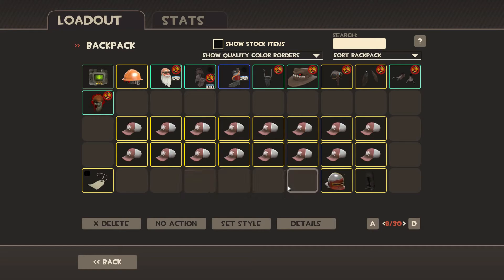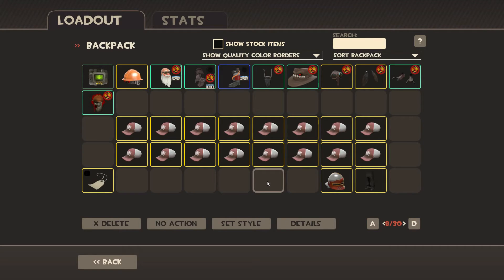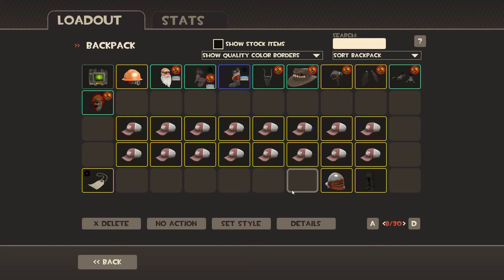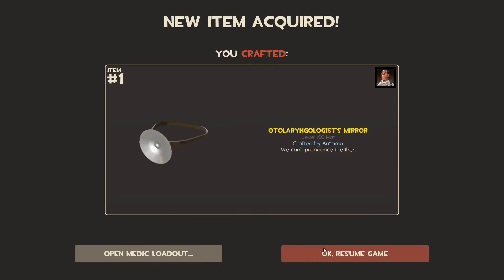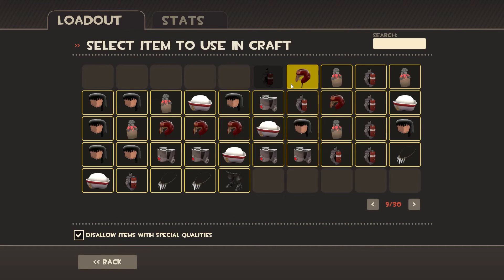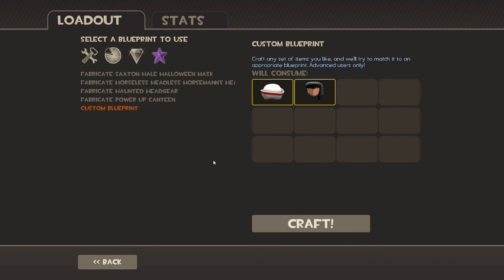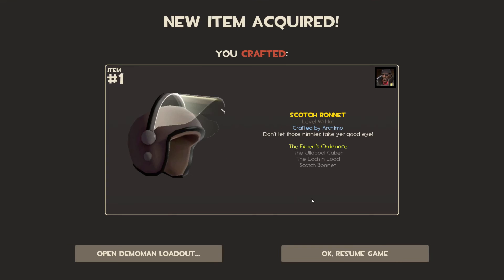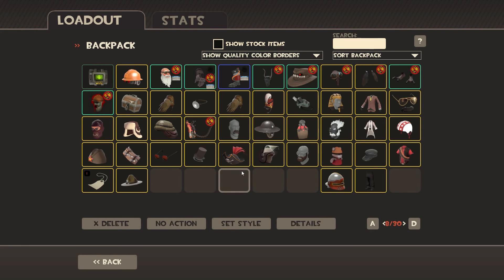Crafting 30 hats + raffleing all of them away - Crafting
0:00 Intro
1:58 Crafting Starts
My steam group:

Full Intro Music by vindsvept
Full Outro Music by vindsvept

please do refrain from adding me. But feel free to join my steam group though.